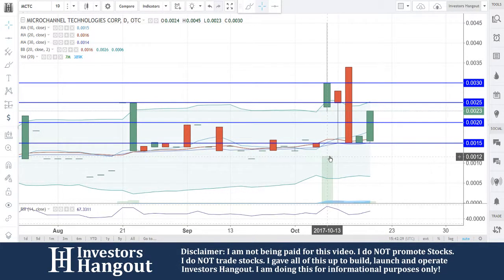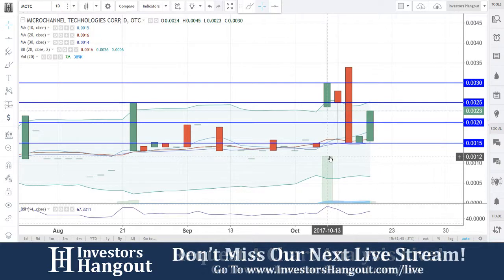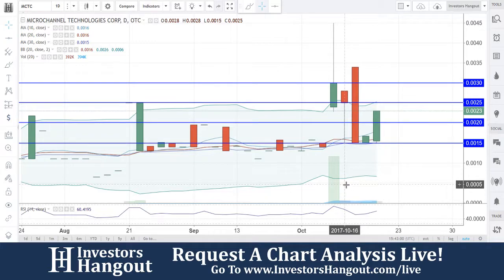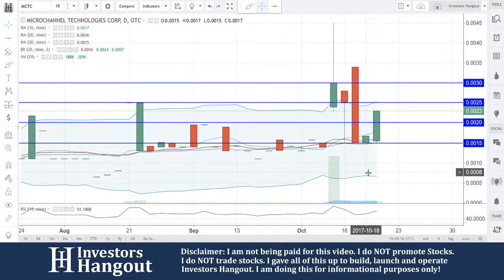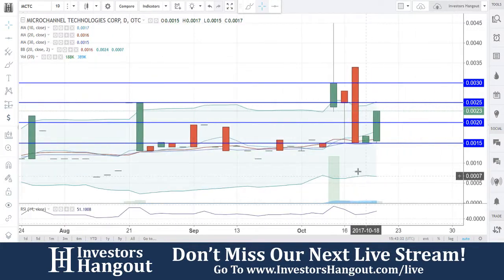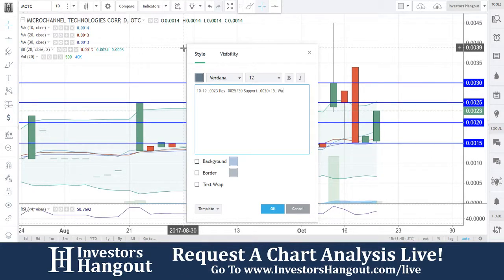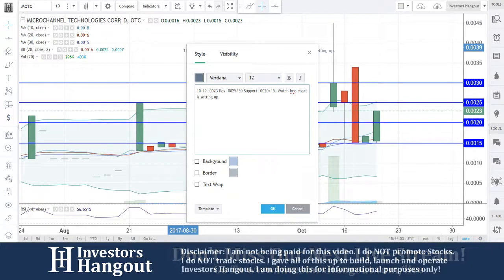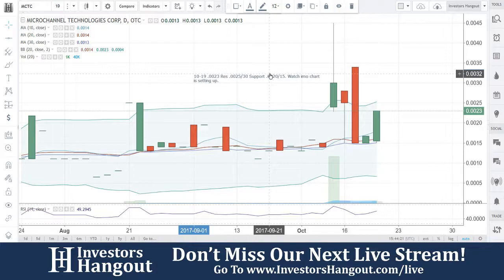MCTC Stock Live Analysis 10-19-2017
MCTC Stock Message Board & Analysis (MicroChannel Technologies Corp.) explained as of 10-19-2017. $MCTC stock chart analysis along with the current stock price, filings, financials, news and a brief description of the company.